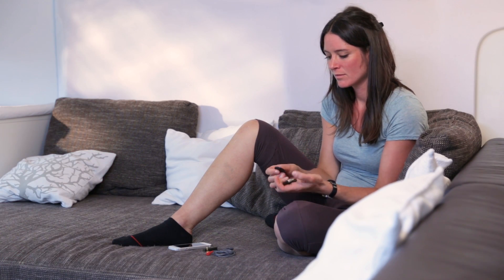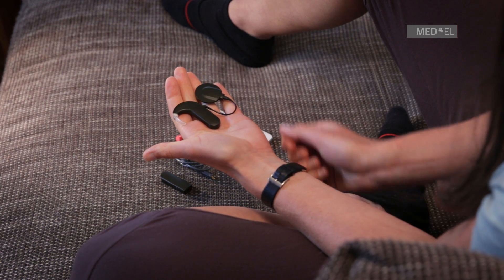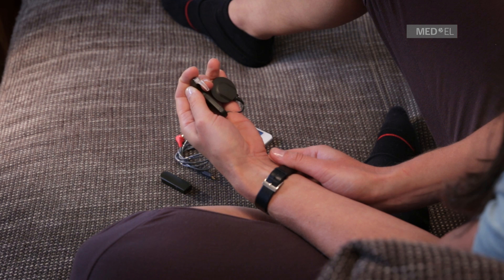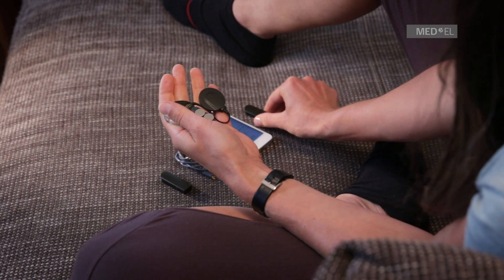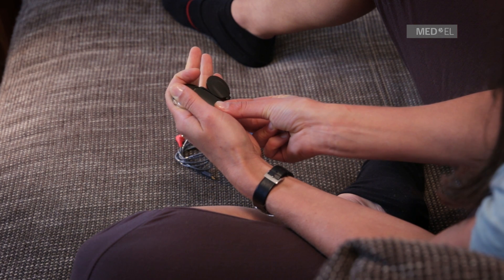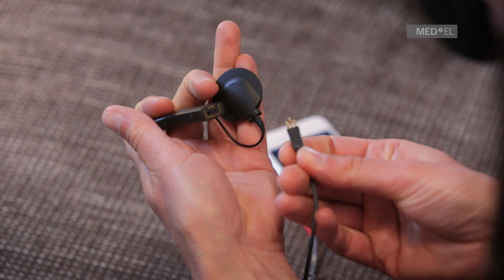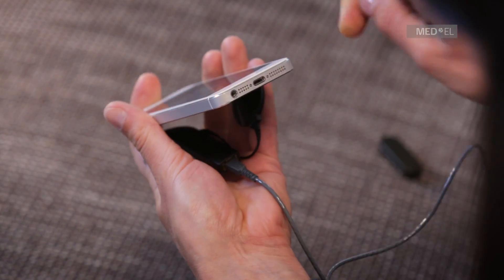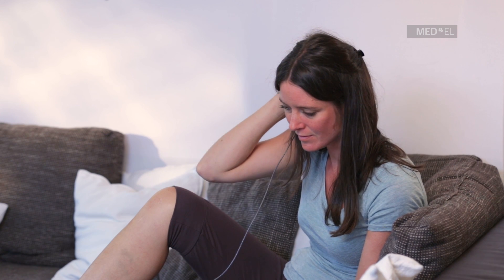SONNET Hands-On: Using Direct Audio Input—MED-EL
Watch how to use Direct Audio Input with the SONNET Audio Processor, part of the SYNCHRONY Cochlear Implant system from MED-EL. Recipients can hear better and connect directly to sound sources like music players with the FM Battery Pack and the Direct Audio Input cable. The FM Battery Pack is included with every SONNET and the DAI Cable can be purchased separately. Especially helpful for new cochlear implant recipients and anyone involved with handling SONNET such as parents, teachers or professionals.